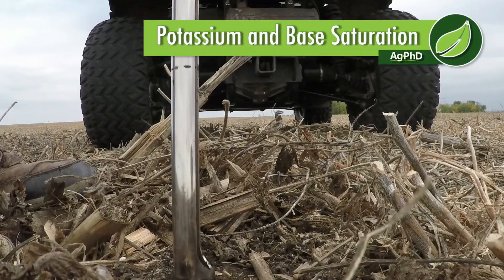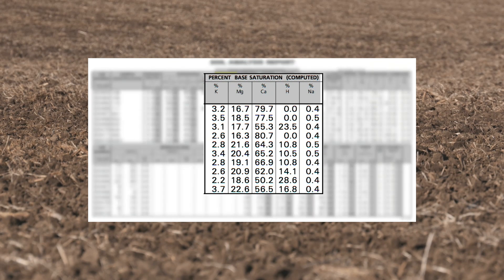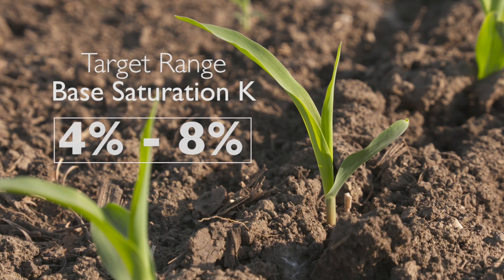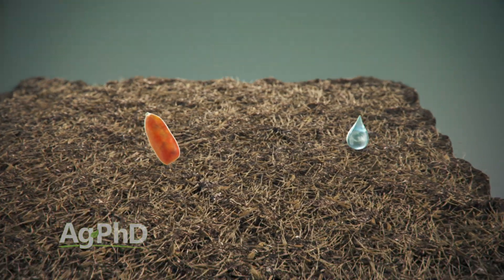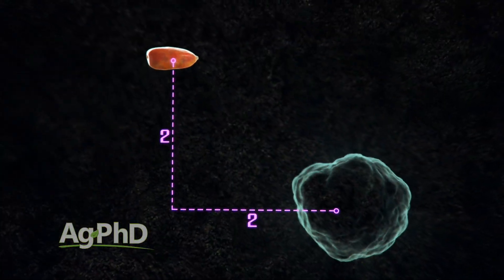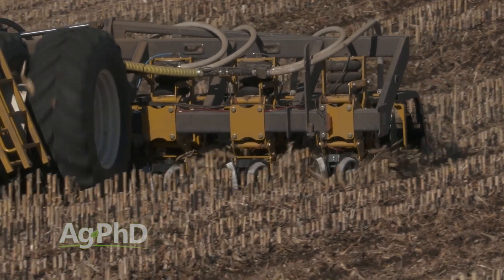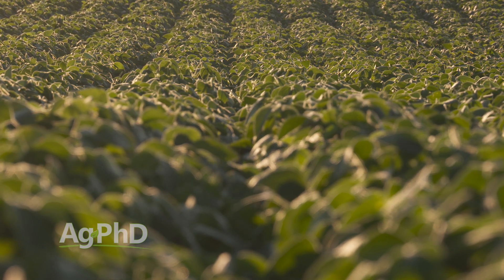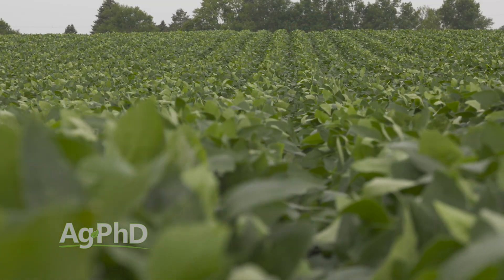Potassium and Base Saturation #1018 (Air Date 10-8-17)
Brian and Darren Hefty talk about the importance of potassium and understanding base saturation in the soils on your farm.